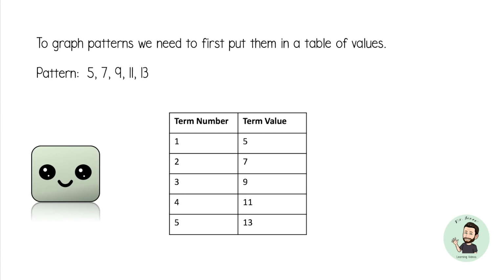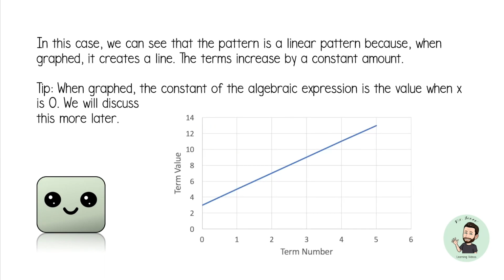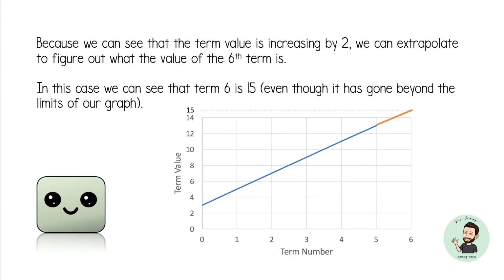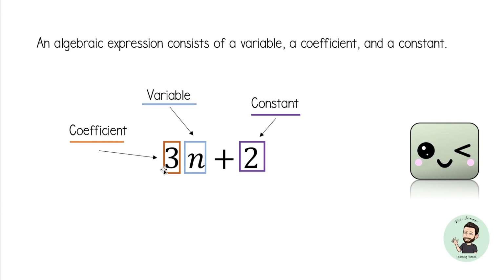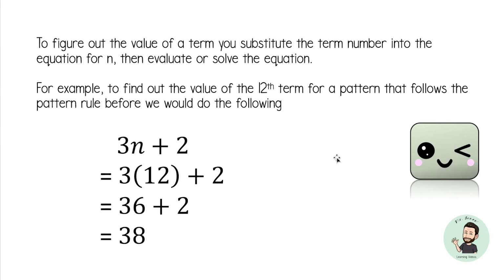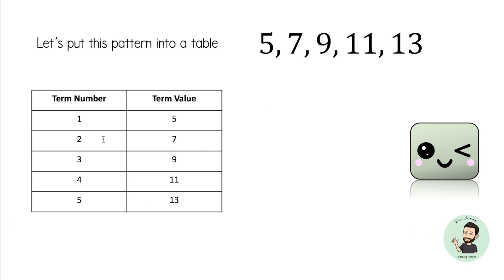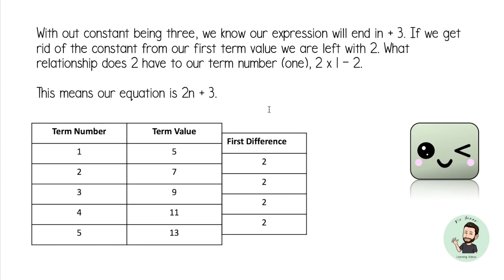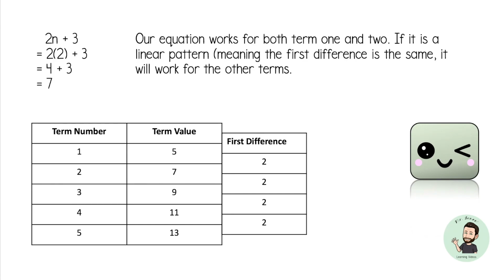Patterning Key Concepts (Grade 8)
Need to review the key concepts of patterning? Check out this video.